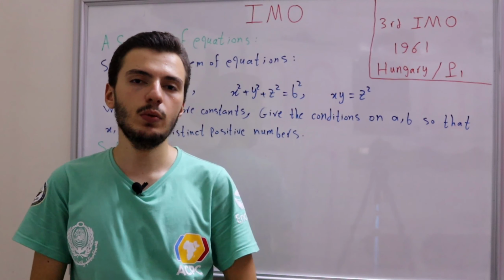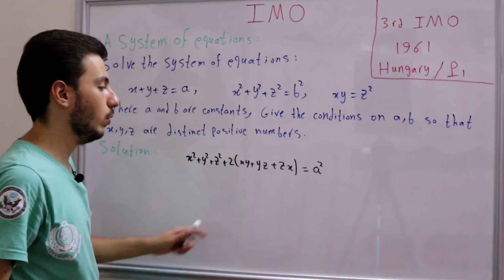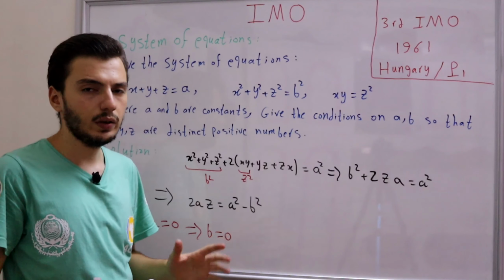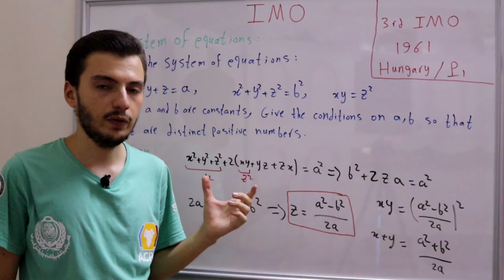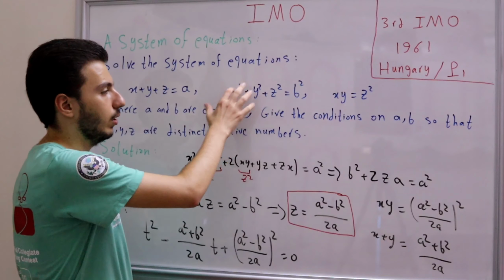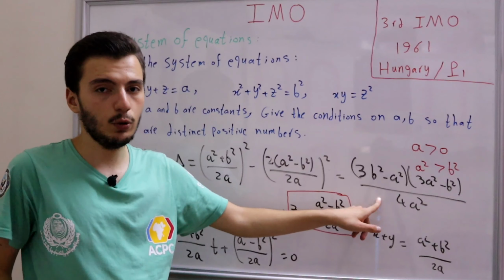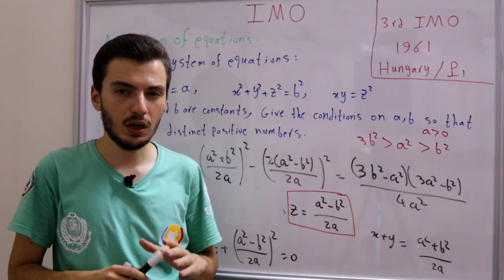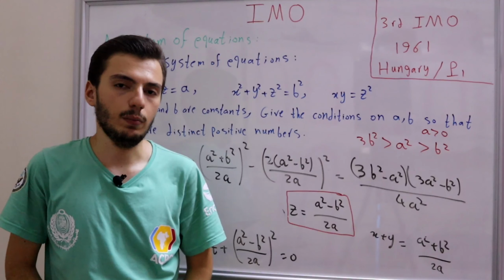An Awesome System Of Equations| IMO 1961 P1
In this video we solve the first problem of the third international mathematical Olympiad 1961, which is a nice system of equations.